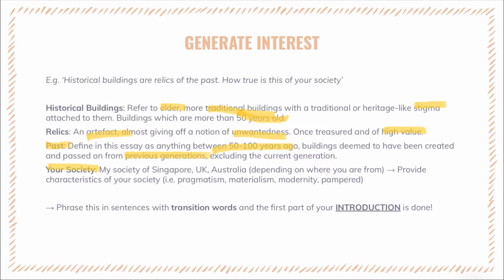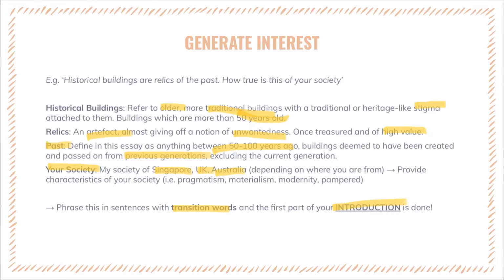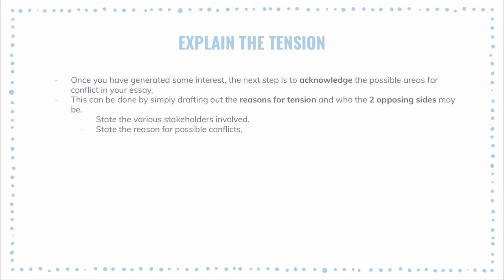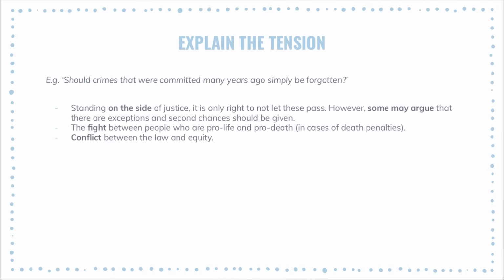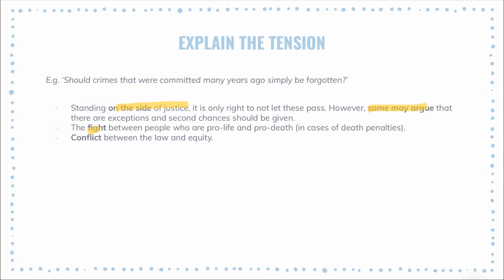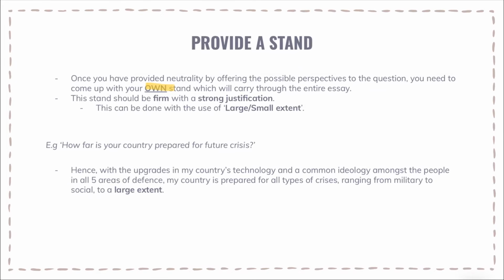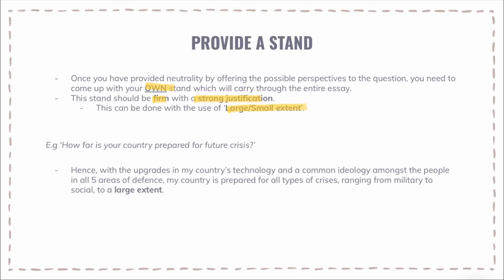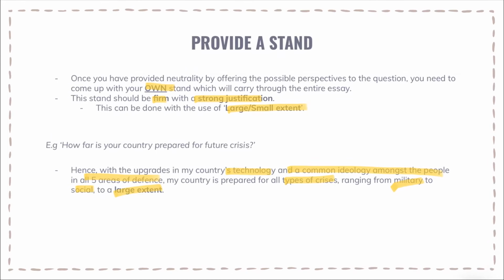How to write a SOLID BANG-ON introduction in GP | A Level General Paper (2024)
🚨 Join our Telegram channel for FREE, exclusive Mind-maps, Cheatsheets, Summaries & More 🚨

✨ LevUp Tuition Programmes (GP, Economics, Geography, and more) ✨

Ever wondered how to write a bang-on SOLID introduction for General Paper? Well, now you know! This video seeks to address any GP introduction doubts you may have, by giving you tools such as Generating Interest, Explaining the tension and conflicts and forming a justified stand in your introduction so that you will set your essay up for success in its body paragraphs to come!